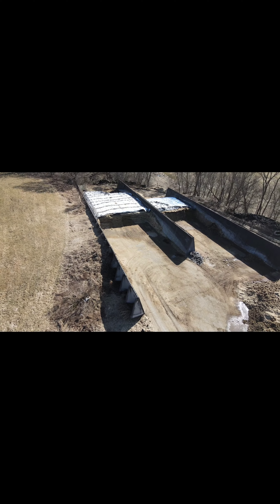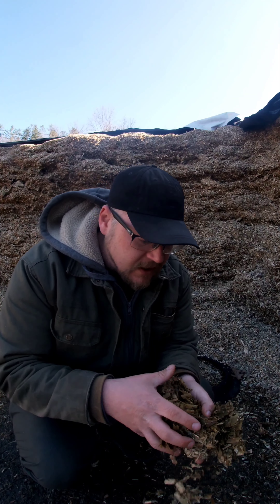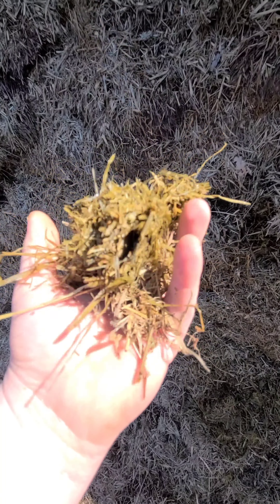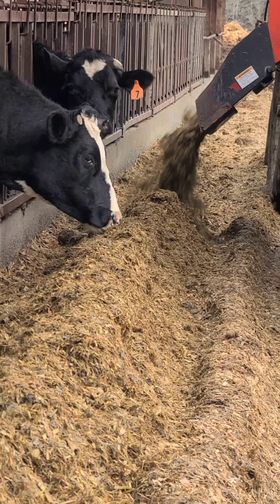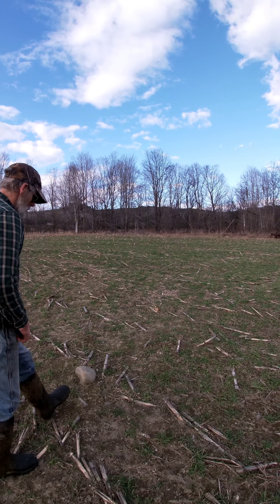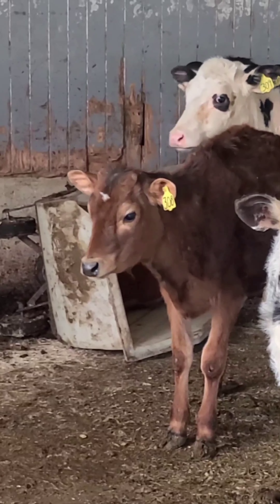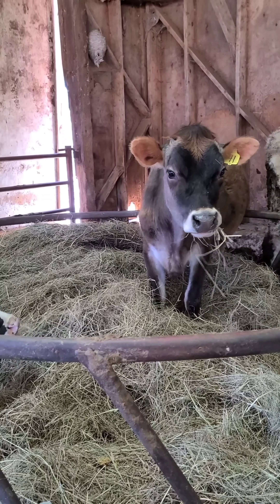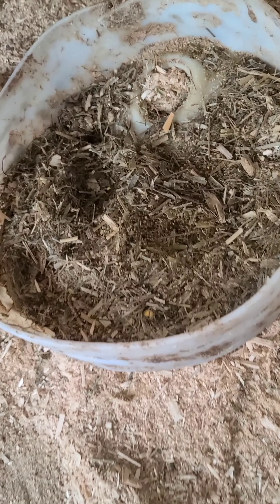Behind The Farm e2: Feeding The Masses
What do cows eat? And how do we store enough food to feed them throughout the while year? Find out here!